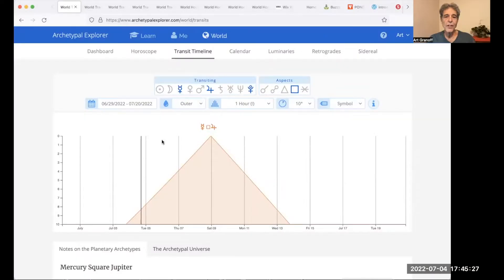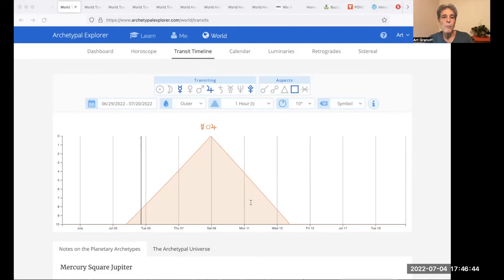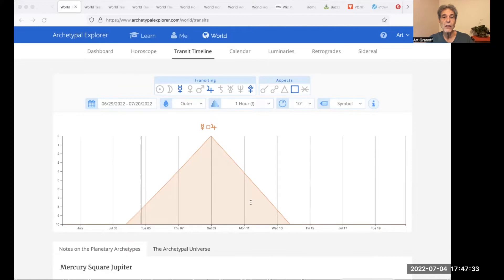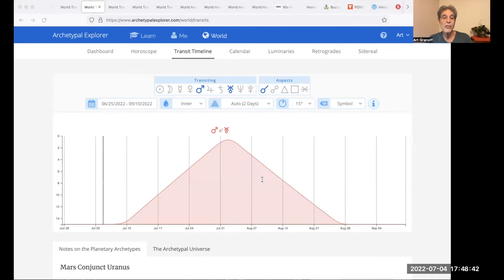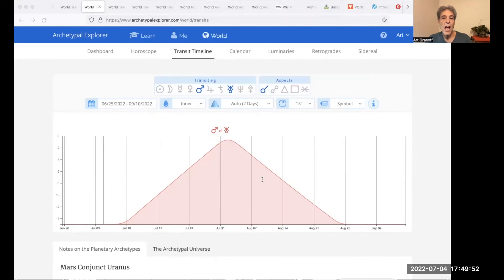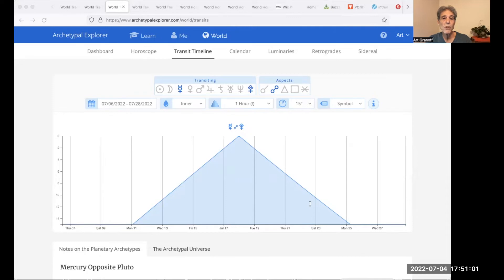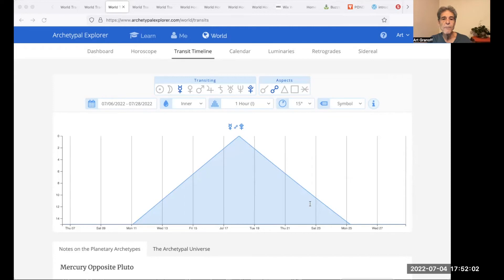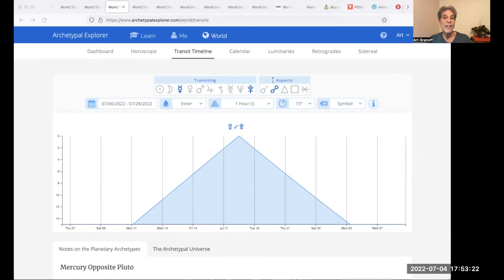World Transits Today July 5 2022 Art Granoff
New July Transits this week,
Mercury square Jupiter, Mars conjunct Uranus, Mercury opposite Pluto

World Transits Today explores the planetary archetypes with their changing relationships.

Picture an HourGlass, the 4 week course learning Archetypal Astrology with your chart starts in August.